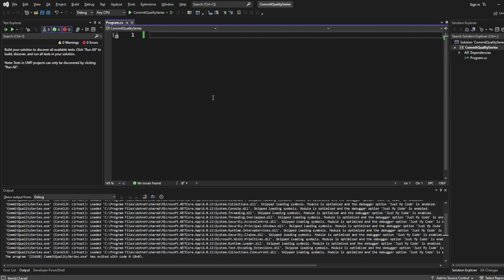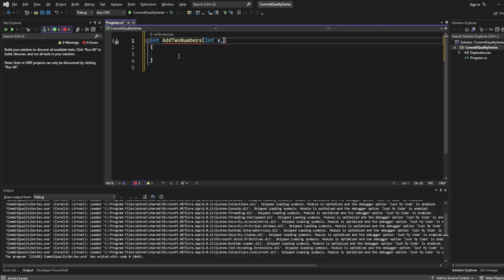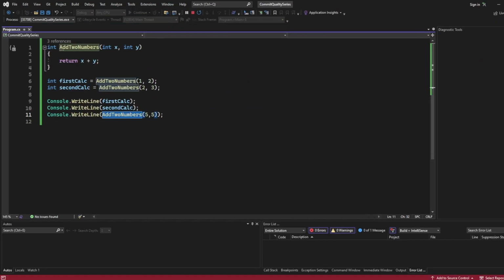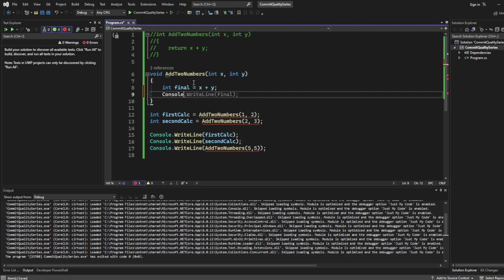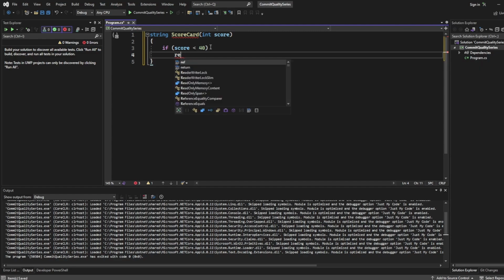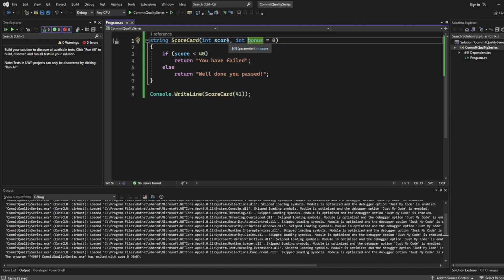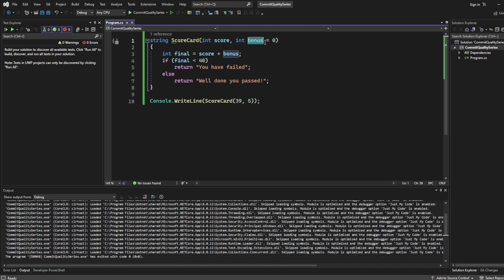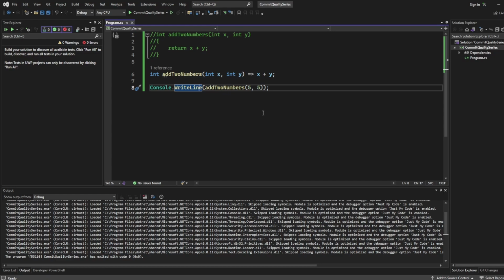Learn C# - Methods